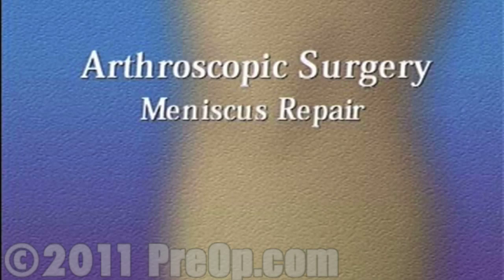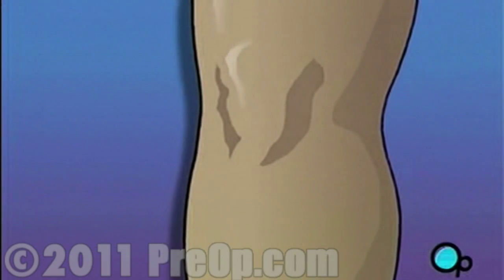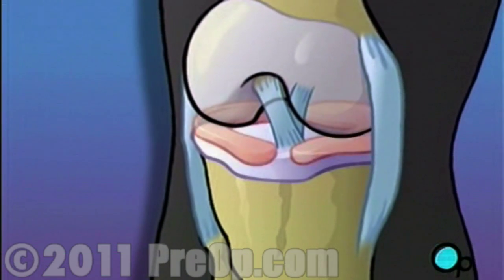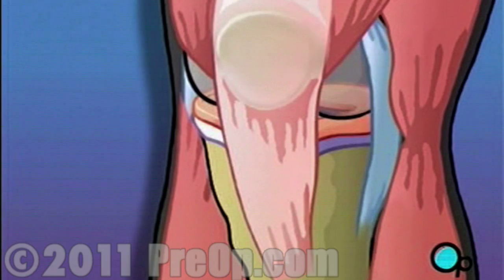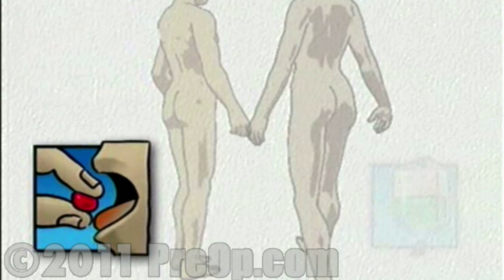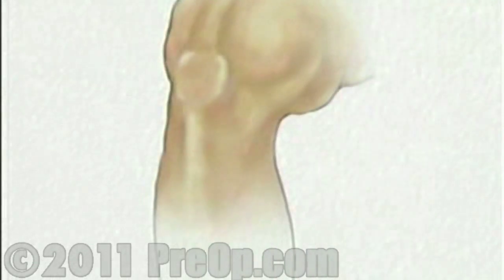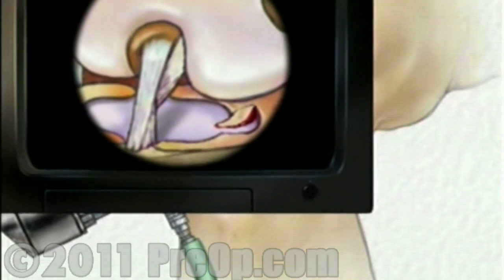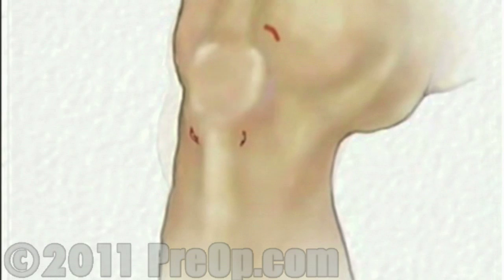Arthroscopic Meniscus Repair of Knee PreOp® Patient Education HD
Your doctor has recommended that you have arthroscopic surgery in order to repair a torn meniscus in your knee. But what does that actually mean?

The knee is one of the most important and one of the most complex joints in your body.

Let's take a look at the way the knee is put together. The femur, or thigh bone, meets the tibia to create a flexible joint called the knee.

Helping to stabilize the knee are flexible bands of tissue called ligaments.

Protecting the bony surfaces that rub together, are pads of tissue called cartilage.

Cartilage acts like a cushion. Without it, every time you bend at the knee, you would cause the major bones of the leg to grind together.

The meniscus is cartilage that not only protects the bone, but also acts like the leg's shock absorber.

Twisting or bending the knee during sports or even normal activity can damage the meniscus.

Symptoms include swelling, restricted movement, pain and even the inability to stand on the effected leg.

In the operating room, a nurse will begin preparation by clipping or shaving your leg.
The surgeon will then apply antiseptic solution to the skin around the knee...
... and then place a sterile drape around the operative site.

Before your doctor can insert the arthroscope,
the surgical team will inject a clear fluid into the joint. This fluid will inflate the interior space, and will help your doctor by providing an unobstructed view. Patient Education
Once in place the arthroscope...
will provide video images ...
so the surgeon can insert the instruments through one or more small openings.
After inspecting the extent of the damage to the meniscus, your doctor will repair the meniscus with tiny staples,
...or remove it altogether.
Finally, all the instruments are withdrawn...
and the clear fluid is allowed to drain from the knee.
Following surgery, sterile dressings are applied. To aid in healing, your knee may be stabilized with a brace and you will be encouraged to use crutches during the recovery process.